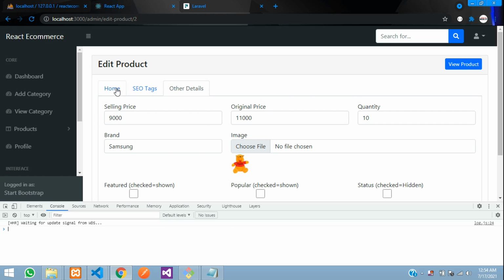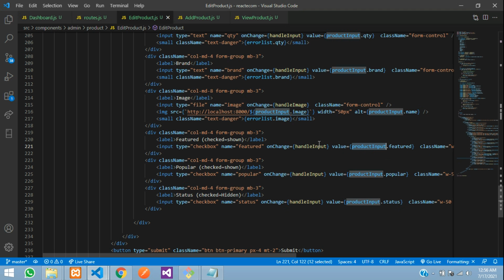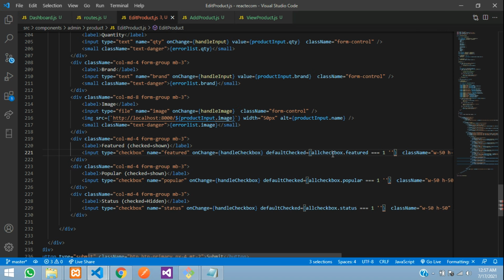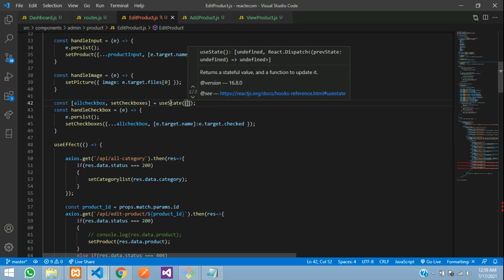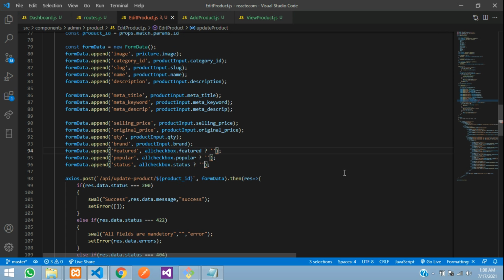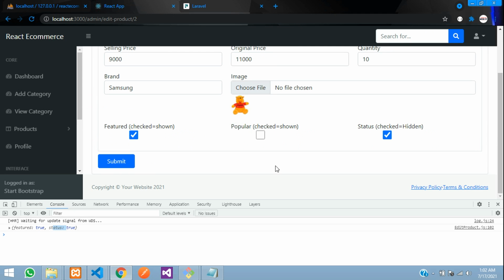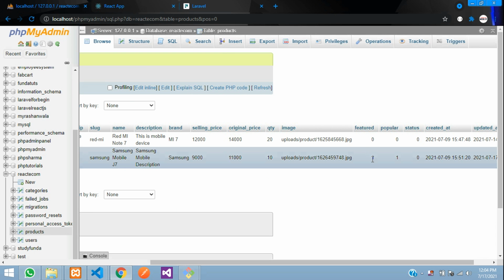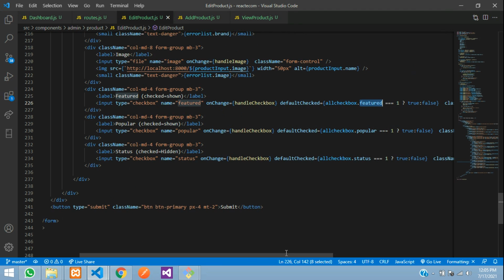ReactJS Ecom Part 17: Insert multiple checkbox value in React Hooks using Laravel API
In this video, I have taught How to Insert multiple checkbox values in react js using laravel 8 API.